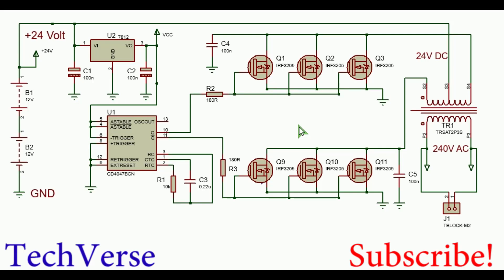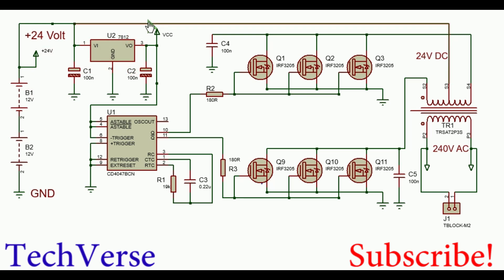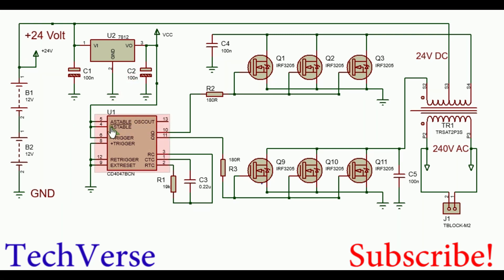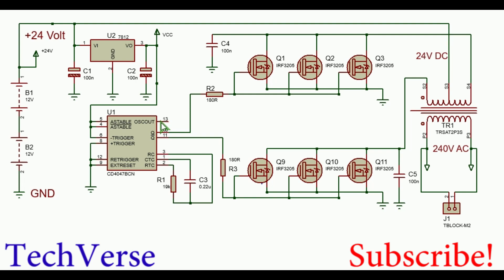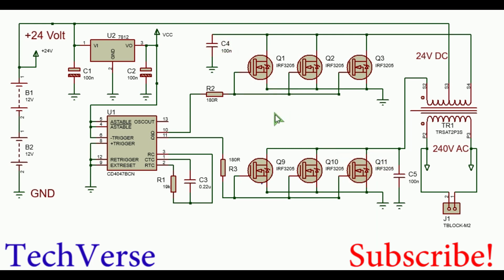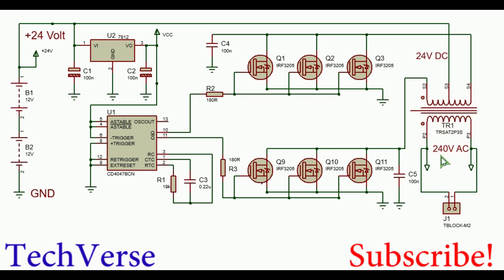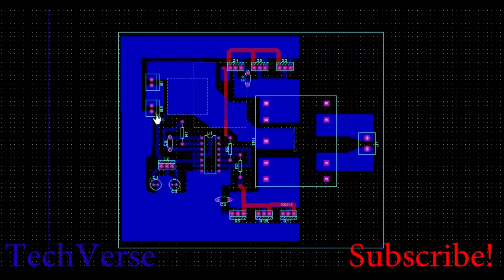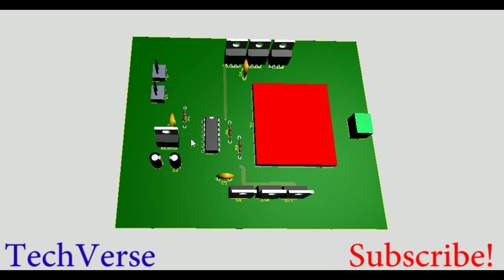CD4047 IC INVERTER Circuit 12V DC to 230V AC 1000Watts!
Salutations. Today I'll show you how to make a simple working inverter with the CD4047 astable Multivibrator IC driver. the wattage can be up to 1kW with the right power MOSFETs and heat sinks.